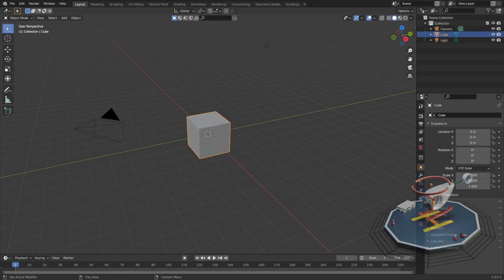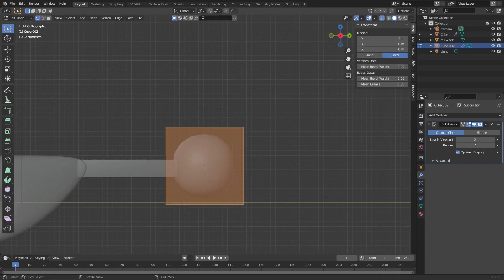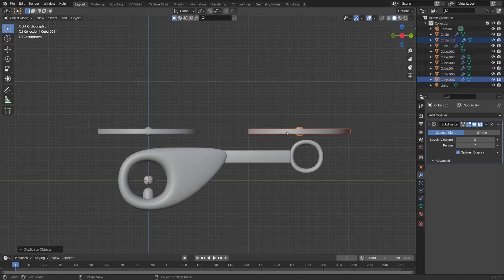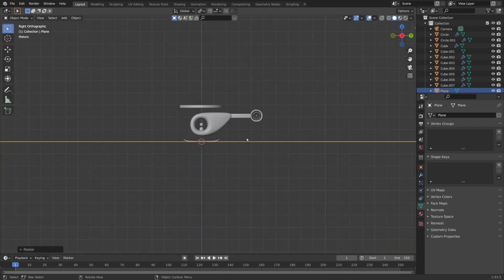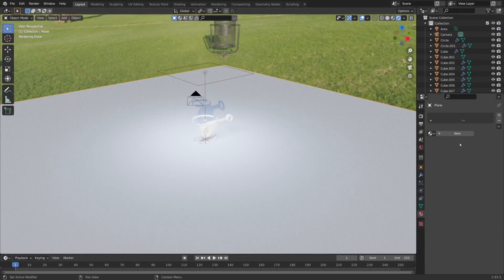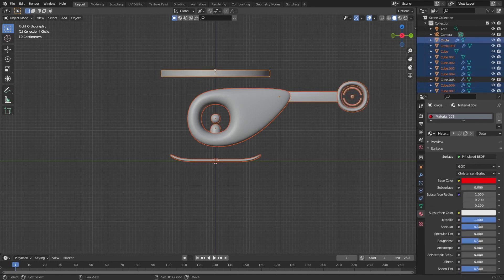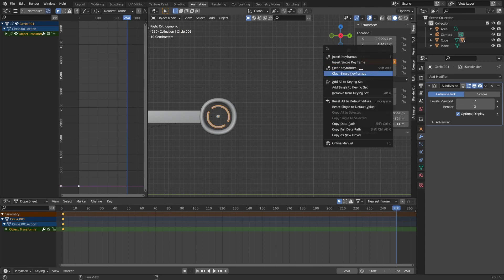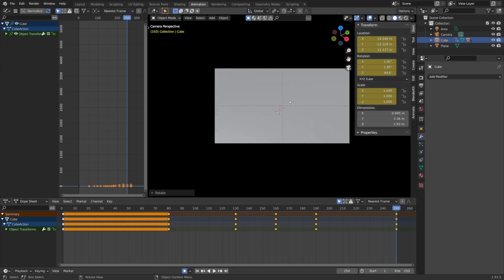Create a Sci-Fi Helicopter Animation in Blender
Learn how to use Blender and become a professional 3D artist on Ultimate Blender Academy :

0:00-Intro
00:31-Modeling
07:31-Setting Up The Scene part 1
09:18-Blender Academy
09:33-Setting Up The Scene part 2
13:37-Animation
19:23-Outro

In this video for beginners I will show you how you can create SCI-FI Helicopter Animation step by step using Free and Open Source Software Blender.